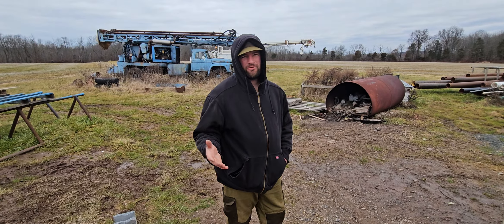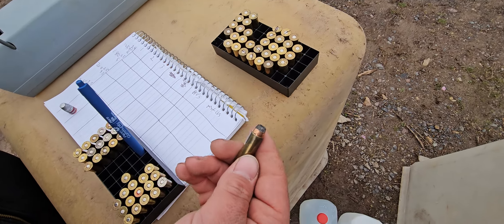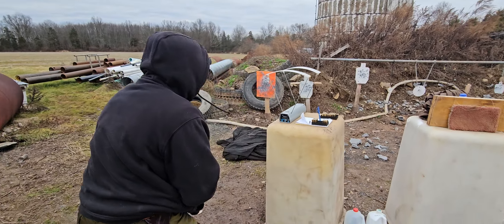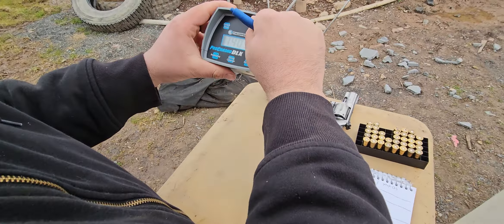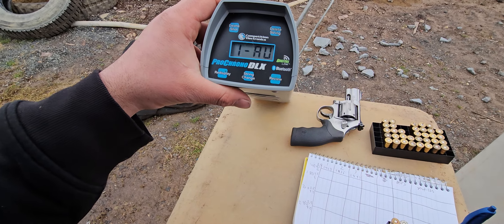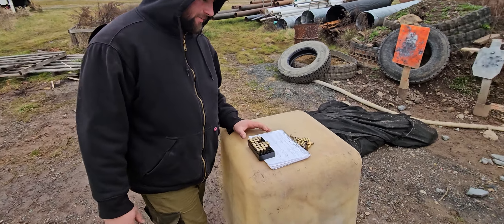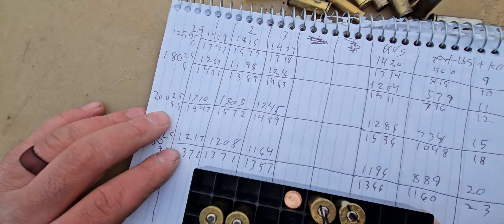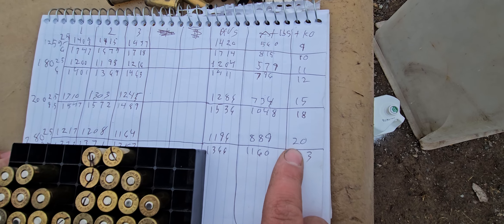werewolf self-defense/ hunting! 357magnum or 44magnum?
werewolf self-defense/ hunting! 357magnum or 44magnum? today we find out what magnum does it better?